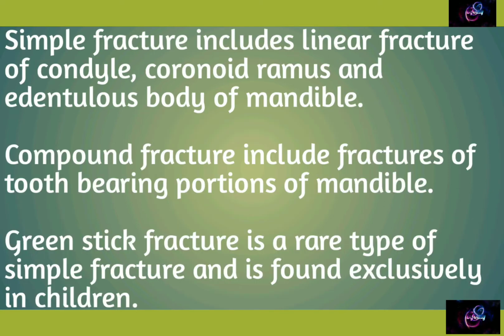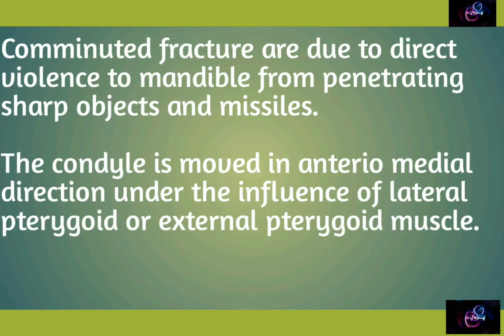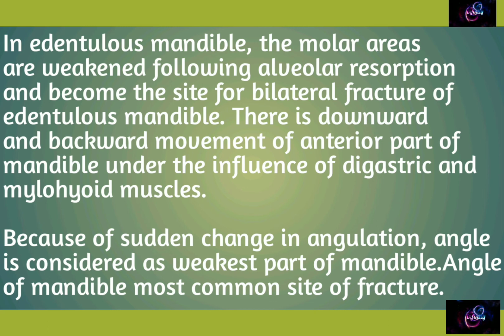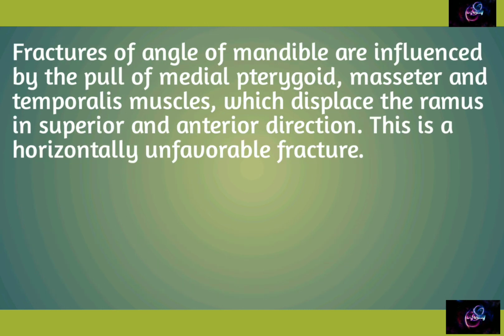ORAL SURGERY NEET MDS POINTS SERIES || MANDIBULAR FRACTURE || QUICK REVISION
This path towards MDS is challenging but not impossible . Doing Master in any given speciality is a dream for many of you .I will do my best to guide you do as to make your dream come true, because it's my passion.
Passion to Inspire ...!!